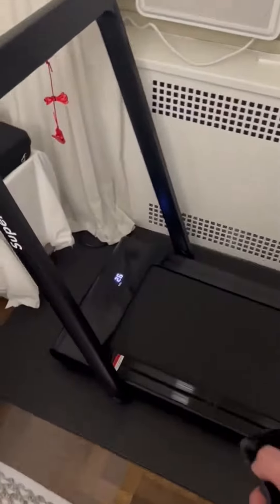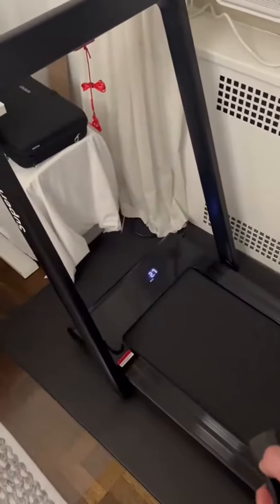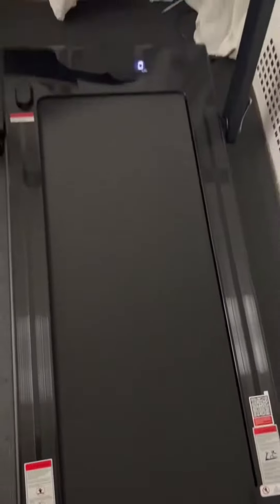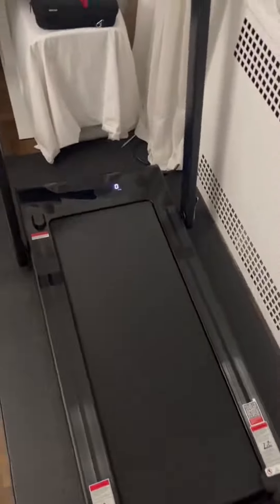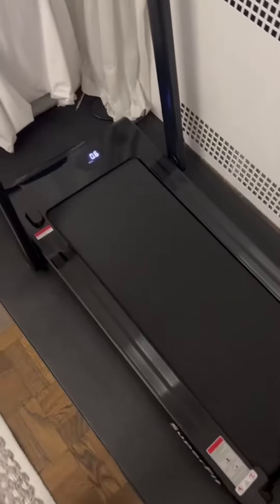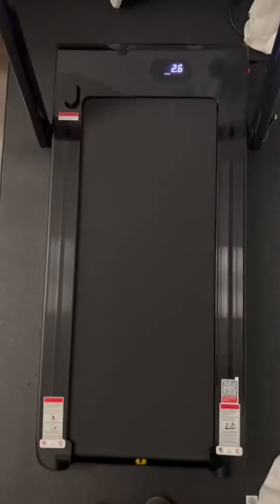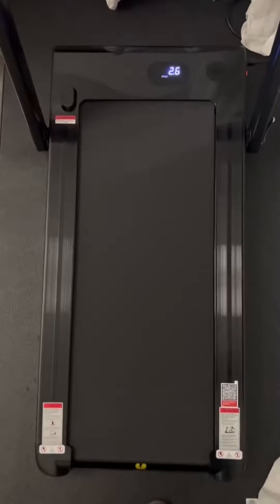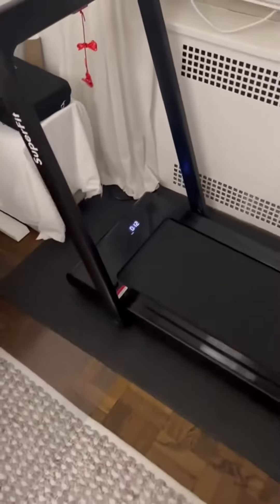Goplus 2 in 1 Folding Treadmill, 2 25HP Superfit Under Desk Electric Treadmill Review